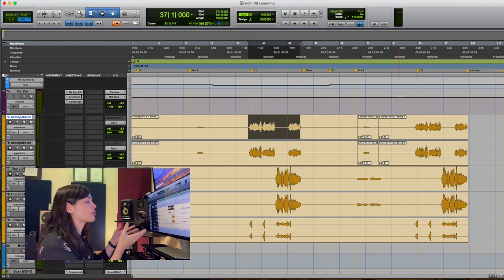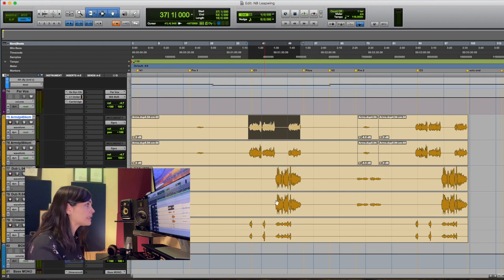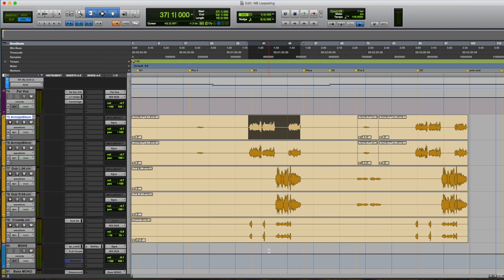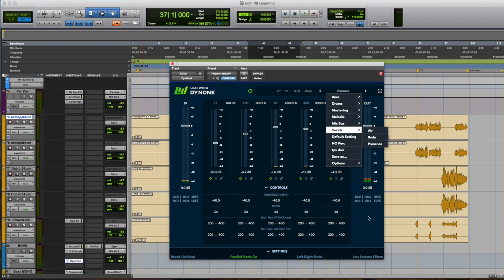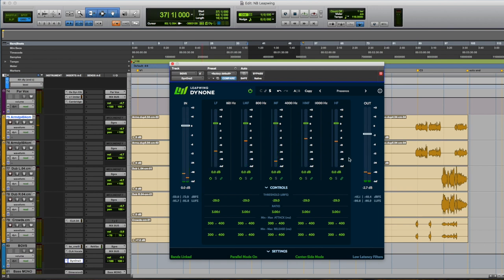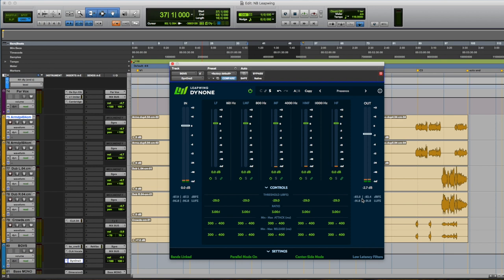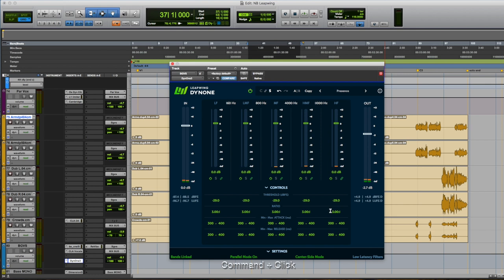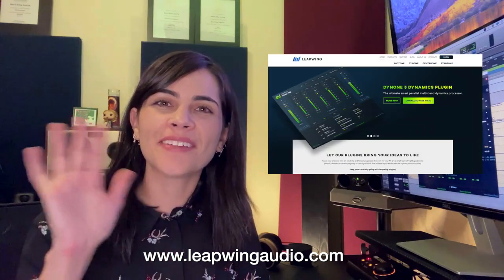5-min Leapwing Tips: Create wider background vocals through parallel compression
Welcome to another 5 min video with Maria. In this video, Maria is showing a cool trick using DynOne. Have you ever thought that parallel compression can also be used for stereo widening?

Check this video to learn more about this trick -  using DynOne's Center-Side mode and compressing the sides with one of the vocals presets.

Use headphones for the best widening experience.